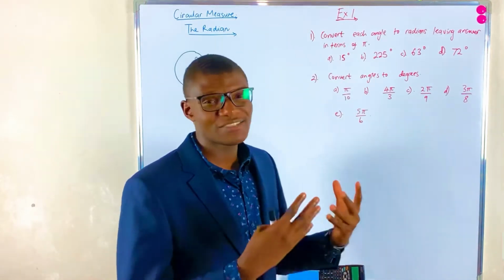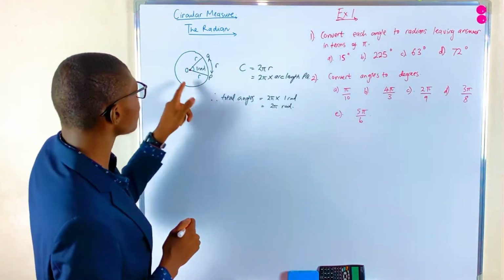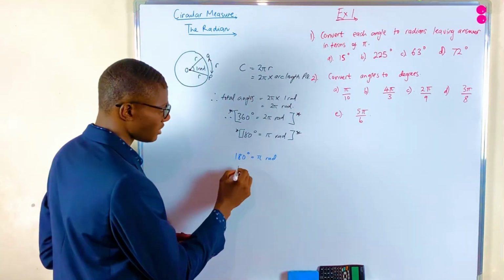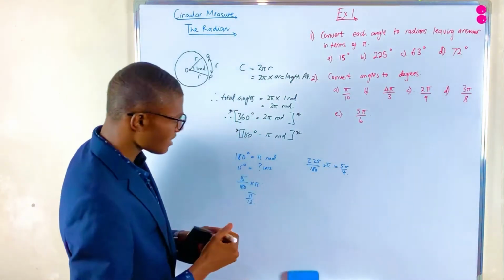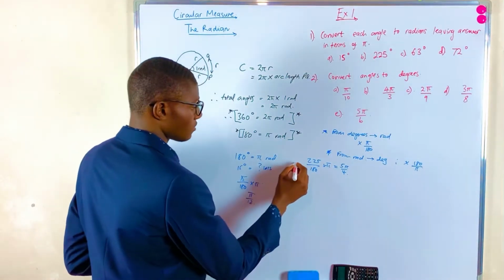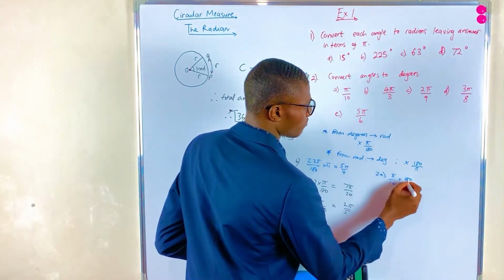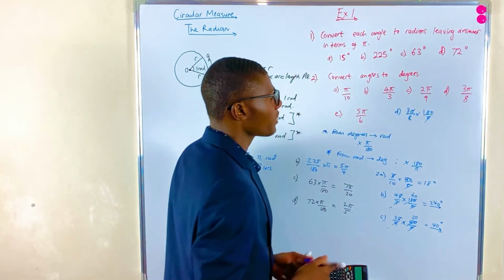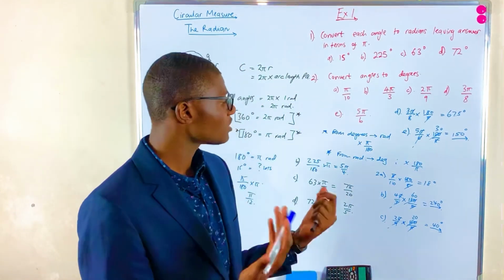Circular Measure for A Level: Definition of The Radian.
Hi guys,
In this video we are going to define the radian as a unit of measurement for angles. We shall also establish the relationship between the radian and the degree. I believe that this video shall be really helpful to you.

Song name: All In by Lil Baby ( Instrumental)